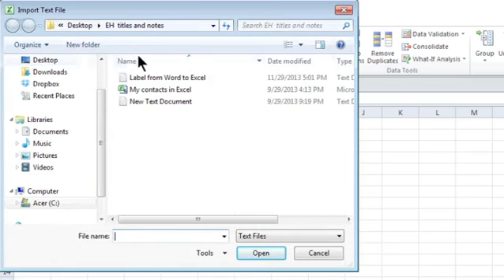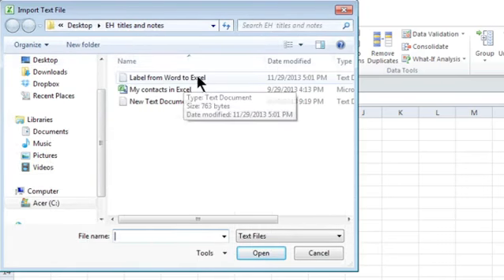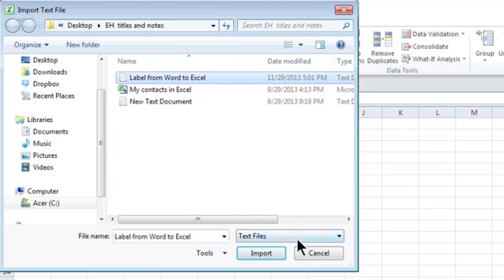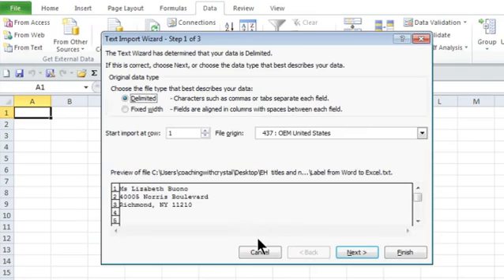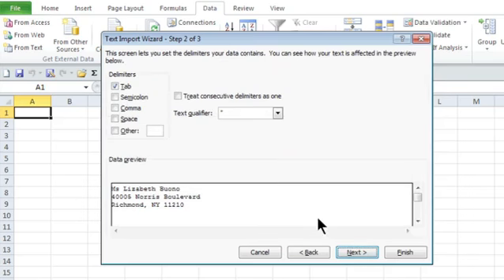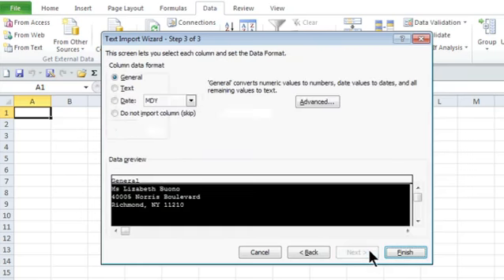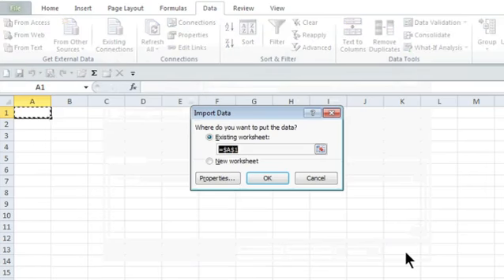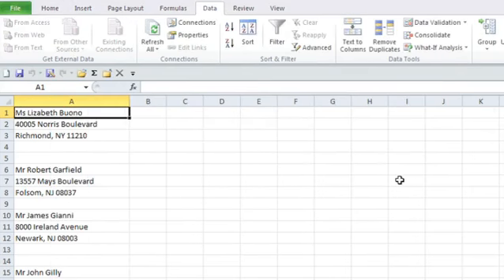How Can I Import a Word File to Excel?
How Can I Import a Word File to Excel?. Part of the series: Office Software Help. Importing a Word file to Excel is something that you can do with the handy text wizard. Import a Word file into Excel with help from a certified career, small business and life coach that helps clients bring out their own strengths in this free video clip.